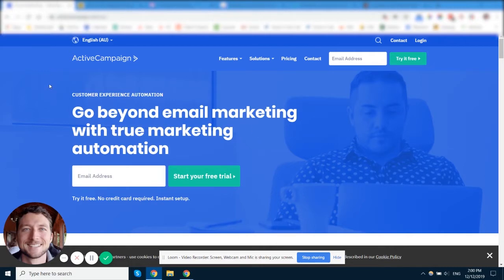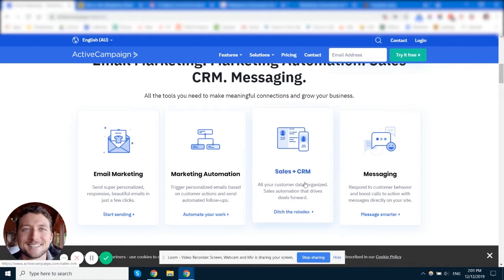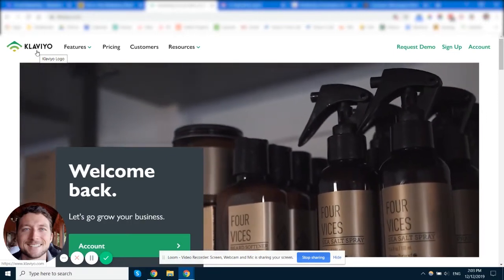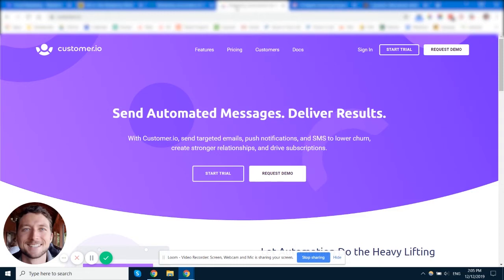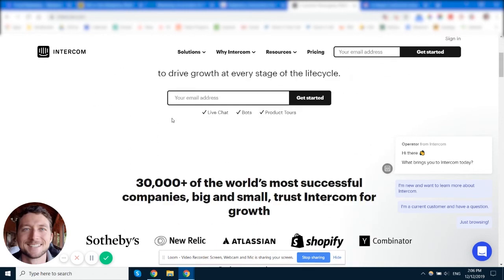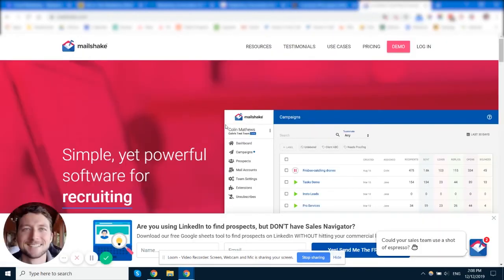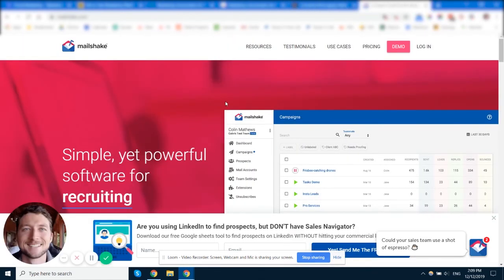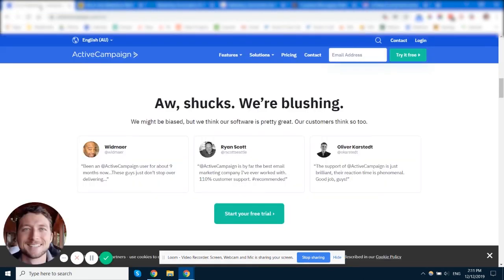Exploring ActiveCampaign Versatility and Advantages for Your Business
In this video, we will explore what ActiveCampaign is good for and how it can benefit your business. ActiveCampaign is a powerful email marketing and marketing automation tool that also includes CRM functionality. It is designed to help businesses of all sizes engage with customers, automate marketing tasks, and increase conversions.

We will take a closer look at ActiveCampaign's features and capabilities, such as email marketing campaigns, automated workflows, lead scoring, contact management, and integrations with other popular marketing tools. We will also discuss how ActiveCampaign can be used to improve customer engagement and loyalty, and how it can help small businesses compete with larger companies.

If you're considering using ActiveCampaign for your marketing needs or want to learn more about how it can benefit your business, this video is for you. Tune in to discover what ActiveCampaign is good for and how it can help you achieve your marketing goals.

Get automated, and get unstuck today with a free intro call with Mitch, to find out more!

For more email marketing and business automation tips and tricks

00:00 What Is ActiveCampaign Good For?
00:19 Six Email Marketing System
00:42 ActiveCampaign Ideal Marketing System
01:36 Mailchimp Poor at Automating?
03:05 Klavio For Email Marketing System
04:02 Considering Using ActiveCampaign For Marketing System
04:46 Custom Built E-commerce Application
06:39 About Intercom Campaign Application
07:56 Limitation In Using Intercom Application
08:23 About Mailshake Campaign Application
09:24 Setting Up Google Suit In Mailshake
09:52 Scraped Email In Campaign Application
11:23 Overview Of The Six Email Platforms
11:53 Schedule Free Call For Business Automation